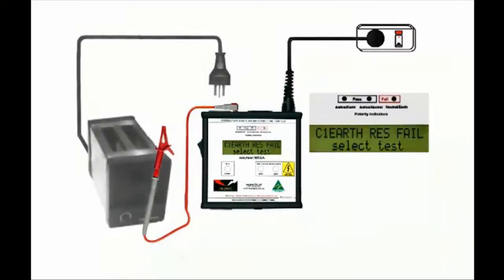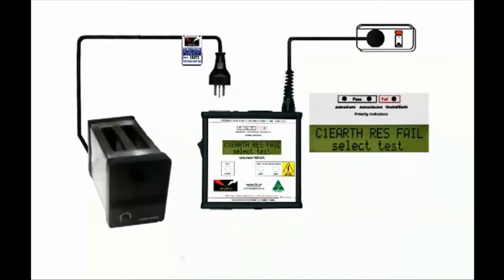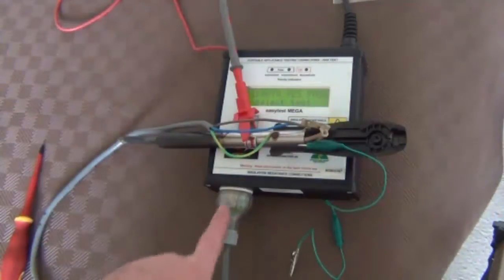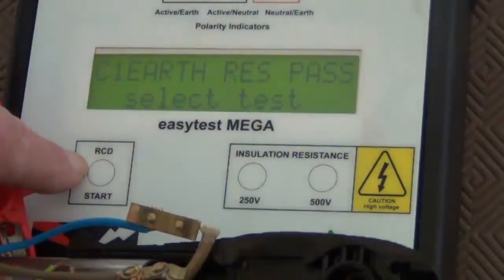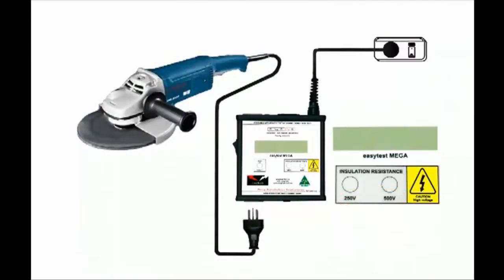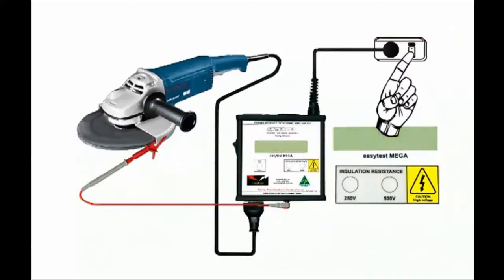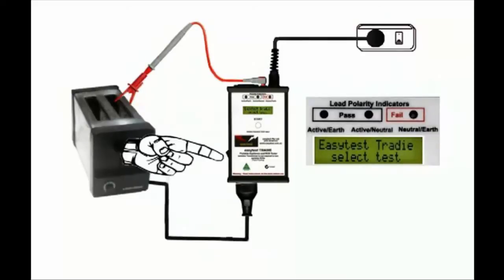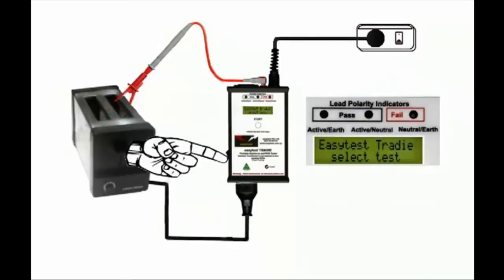6 explanationof the test.mp4